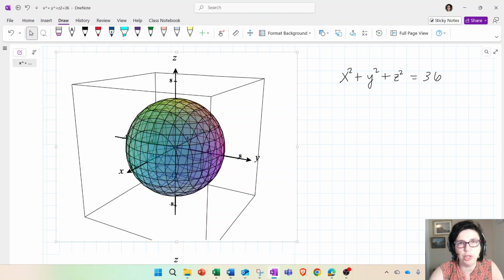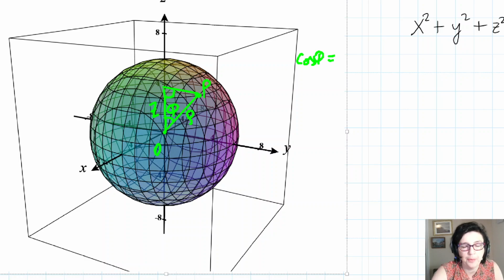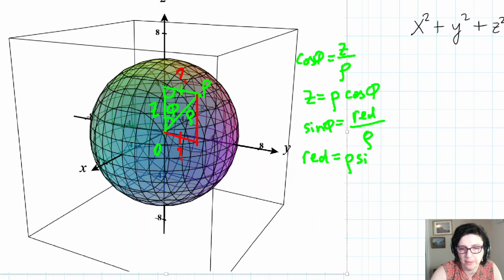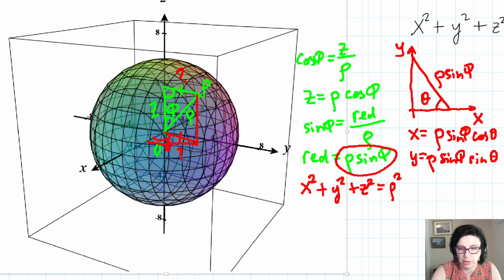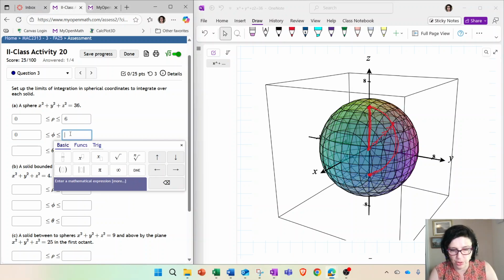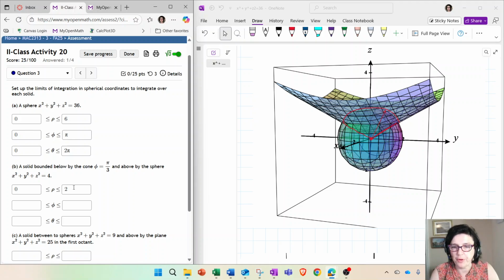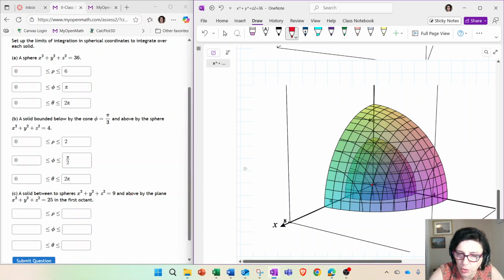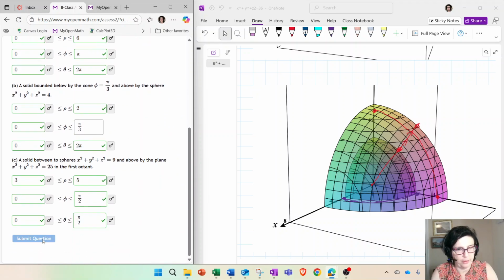Setting Up Limits over Spherical Coordinates Practice